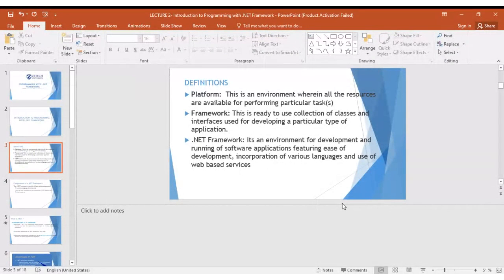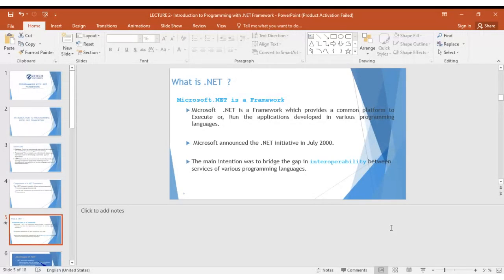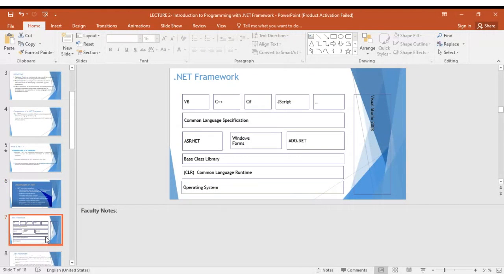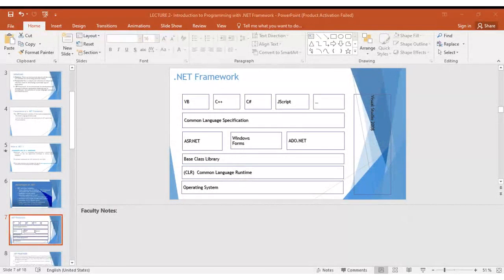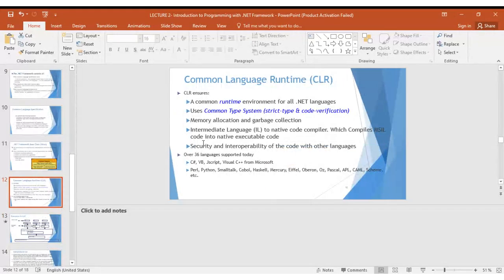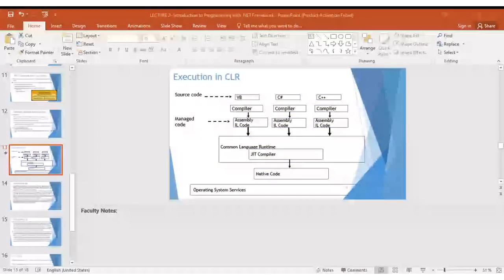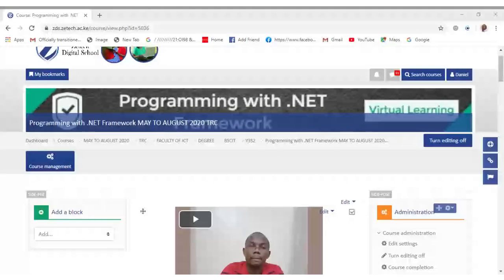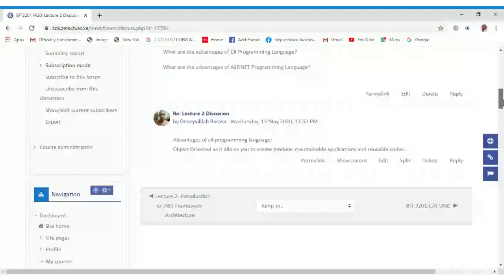Programming with .NET-Lecture two